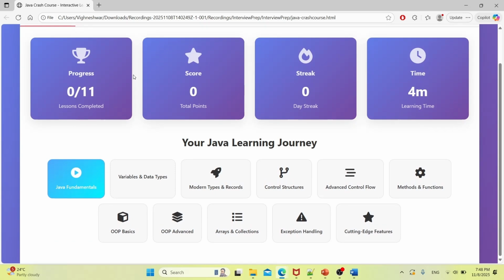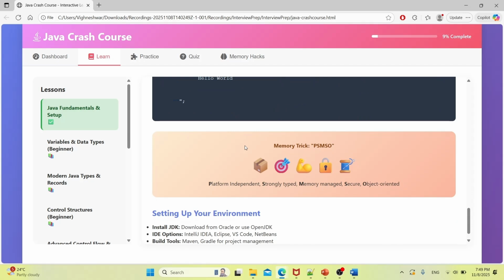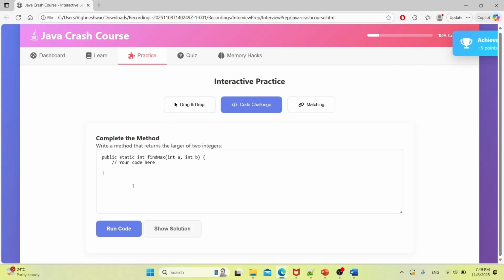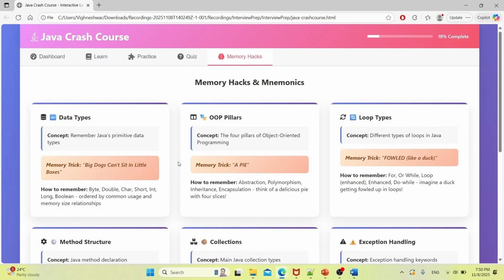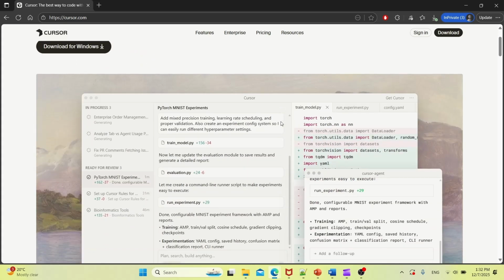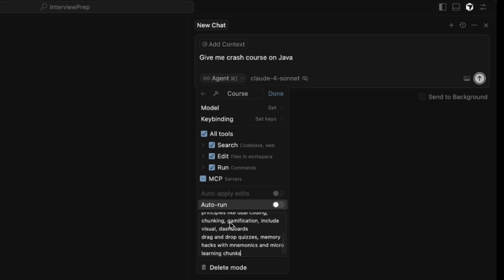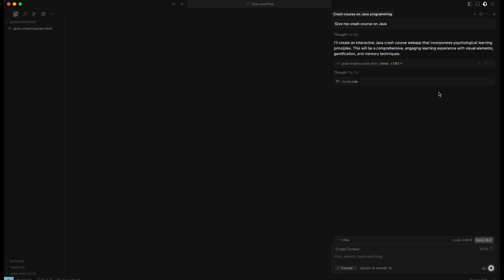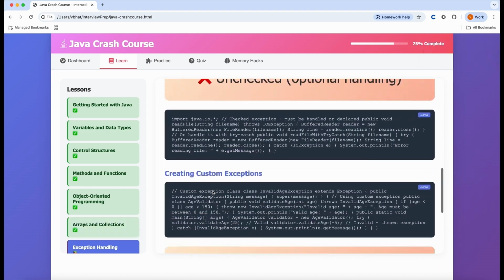🚀 Build a Java Crash-Course Learning Portal Using ONE Cursor Prompt! (Step-By-Step)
In this video, I’ll show you how to build your own Java learning website/portal by using a single Cursor AI prompt—yes, no complicated setup, no UI knowledge, no long coding sessions.

Cursor generates everything automatically:
✔ UI pages
✔ Navigation
✔ Chapters
✔ Content
✔ Lesson structure
✔ Quizzes
✔ Code samples

All inside a one-shot AI prompt! 🤖

This is perfect if you’re learning Java OR planning to teach Java OR building a personal knowledge base.

In this video, we cover:
🔹 How to write the perfect Cursor prompt
🔹 Auto-generate a full Java crash course portal
🔹 Auto-generated lessons (Java basics → OOP → Collections → Streams → Spring)
🔹 How Cursor creates:

pages

lessons

chapters

sidebar

navigation

styling

code samples

🔹 How to instantly deploy it
🔹 How to export and host your portal

This video is designed for:
✔ Java beginners
✔ Java trainers / instructors
✔ Bootcamp creators
✔ Students
✔ Backend developers
✔ Anyone planning to teach others

💡 Why This Is Game-Changing

Until now, building a Java course website meant:
❌ coding
❌ designing lessons
❌ writing UI components
❌ organizing chapters manually

Now you do it with 1 prompt, and Cursor builds EVERYTHING.

This is like installing an entire online Bootcamp in a few minutes. 😍

🧩 Topics Included in the Generated Course

The portal includes complete learning tracks like 👇
✔ Java fundamentals
✔ OOP
✔ Exception Handling
✔ Collections
✔ Generics
✔ Java 8
✔ Functional Programming
✔ Streams
✔ Lambdas
✔ Concurrency

…and more!

🌟 After Watching This Video, You Will:

🔥 Build your own Java course website
🔥 Auto-generate lessons with examples
🔥 Publish a full Java crash course
🔥 Share link with students
🔥 Start teaching immediately

Java Tutorial Website
Cursor Prompt
Cursor AI
Build Learning Portal
Learn Java Fast
Teach Java
Create Java Bootcamp

If you want — I can also:
✨ write the full Cursor prompt
✨ generate thumbnail text suggestions
✨ write LinkedIn post
✨ short tweet
✨ SEO tags list
✨ video chapter keywords